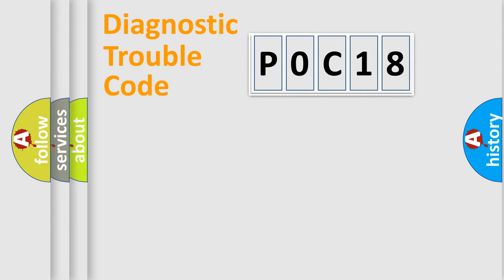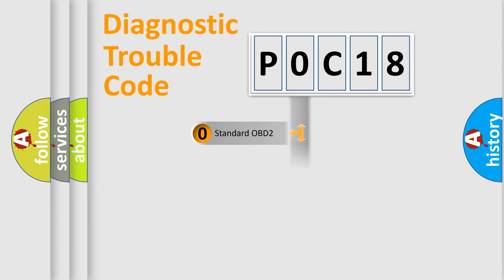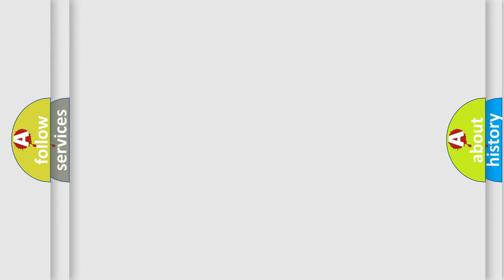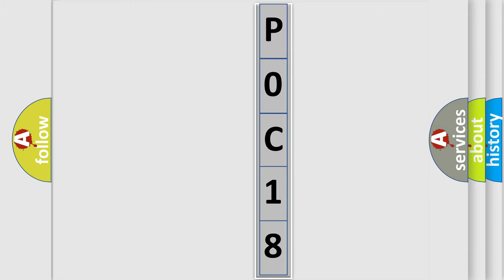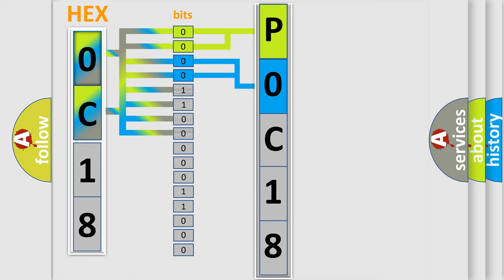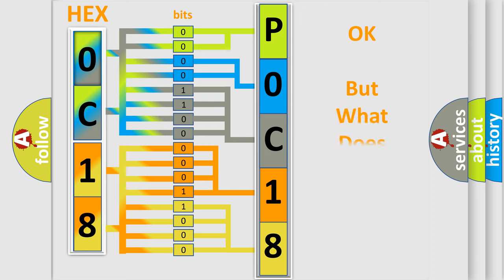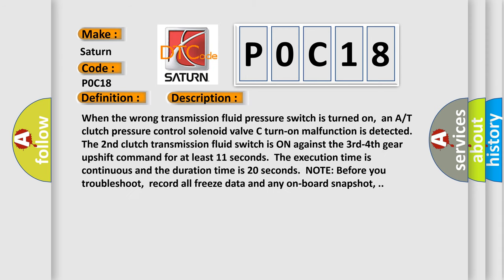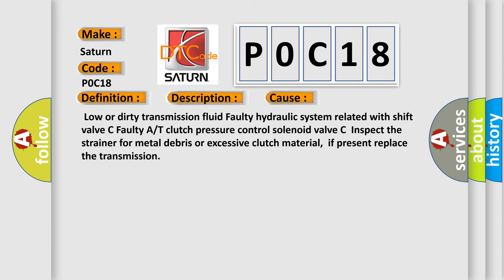DTC Saturn P0C18 Short Explanation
Contents:
0:21 Basic DTC analysis according to OBD2 protocol standard.
1:48 Insight into programming
2:58 A diagnostically understandable description of the Diagnostic Trouble Code
3:05 Basic error definition

Make:
Saturn
Code:
P0C18
Definition:
A or T Clutch Pressure Control Solenoid Valve C Stuck ON
Description:
When the wrong transmission fluid pressure switch is turned on,an A or T clutch pressure control solenoid valve C turn-on malfunction is detected.The 2nd clutch transmission fluid switch is ON against the 3rd-4th gear upshift command for at least 11 seconds.The execution time is continuous and the duration time is 20 seconds.NOTE: Before you troubleshoot,record all freeze data and any on-board snapshot, .
Cause:
 Low or dirty transmission fluid Faulty hydraulic system related with shift valve C Faulty A or T clutch pressure control solenoid valve CInspect the strainer for metal debris or excessive clutch material,if present replace the transmission